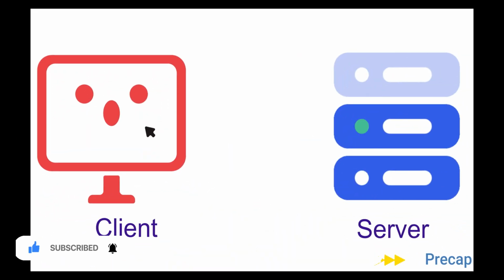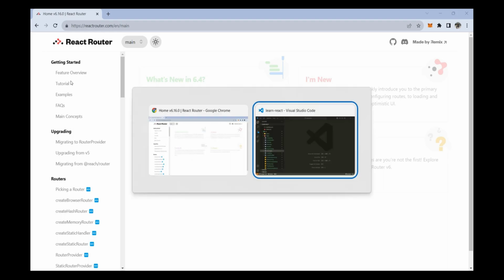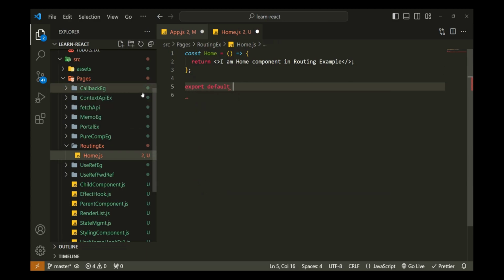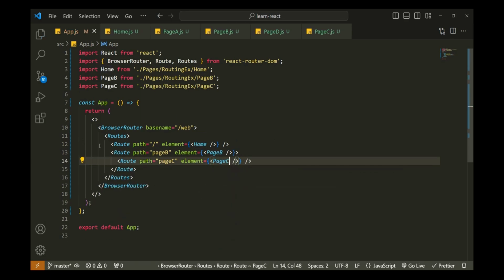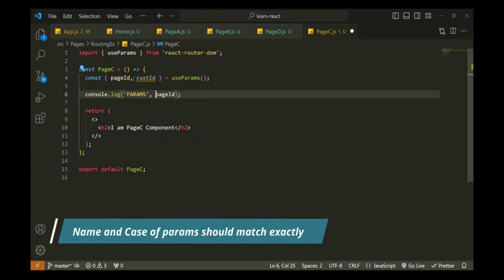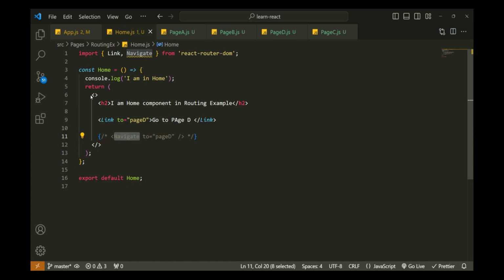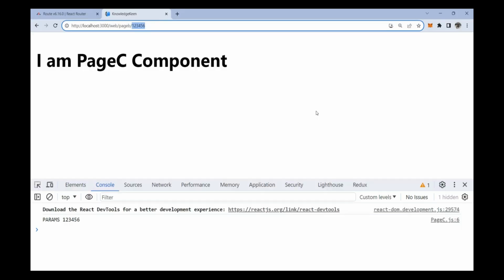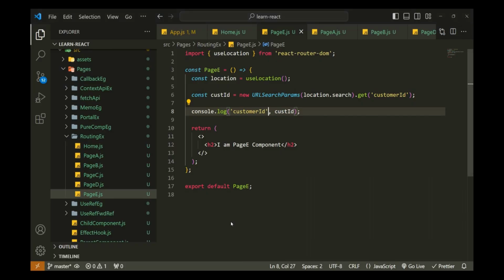Avoid These React Routing Mistakes: Beginner's to Advanced Tutorial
Welcome to our in-depth guide on React Routing! In this comprehensive tutorial, we'll dive into the fundamentals of routing, explore how to utilize hooks from React Router, and delve into various routing techniques, including BrowserRouter. We'll also cover essential functions like useParams(), useNavigate(), and useLocation(). Whether you're a beginner curious about "Why and What is routing?" or an experienced developer looking to enhance your routing skills, this video has got you covered.

**Why and What is Routing?**
Routing is the backbone of client-side navigation in single-page applications. It allows you to create a seamless and dynamic user experience by enabling the display of different content on the same page, based on the URL. Understanding the "why" and "what" of routing is essential for building modern web applications that provide a superior user experience.

**Using Hooks from React-Router-Dom**
We'll explore how to make the most of React Router by utilizing hooks like useParams(), useNavigate(), and useLocation(). These hooks empower you to access and manipulate route parameters, navigate between pages, and gain insights into the current URL. This in-depth knowledge will allow you to create highly interactive and data-driven applications with precision.

**Different Routing Techniques**
We'll cover various routing techniques, including the use of the BrowserRouter component, which serves as the foundation for managing application routing in React. You'll learn how to set up routes, manage dynamic URL parameters, protect routes with authentication and authorization checks, and optimize your app's performance through lazy loading and code splitting techniques. By mastering these techniques, you'll be equipped to create robust and efficient single-page applications.

By the end of this tutorial, you'll have a comprehensive understanding of React Routing, the "why" and "what" behind it, how to effectively use hooks from React Router, and various routing techniques, including BrowserRouter. You'll be well-prepared to create dynamic, client-side single-page applications that offer an outstanding user experience.

If you have any questions or topics you'd like us to cover in future videos, please leave them in the comments below.

Let's dive into the world of React Routing together – your journey to becoming a routing pro starts right here!